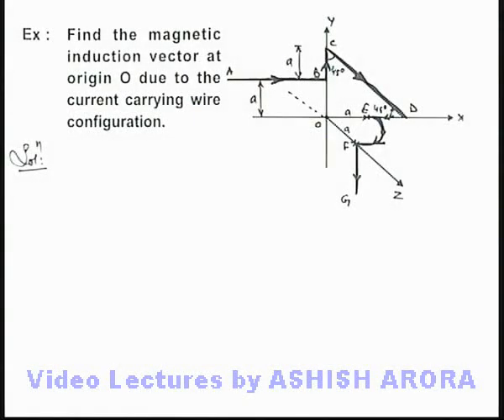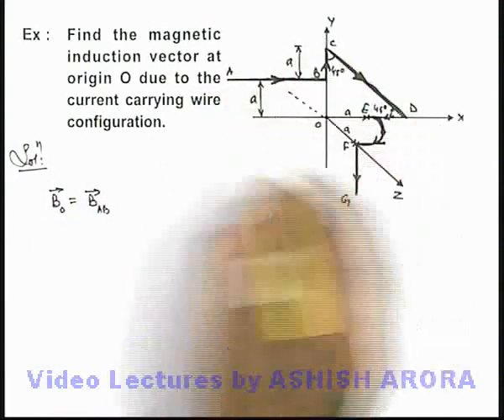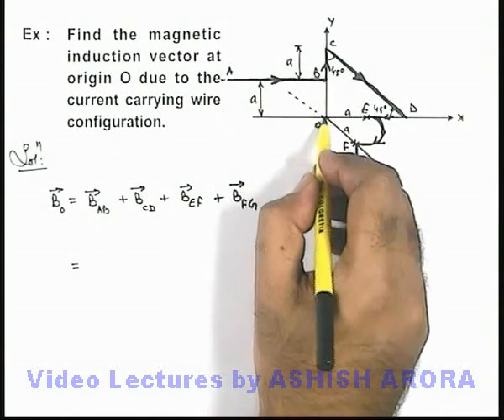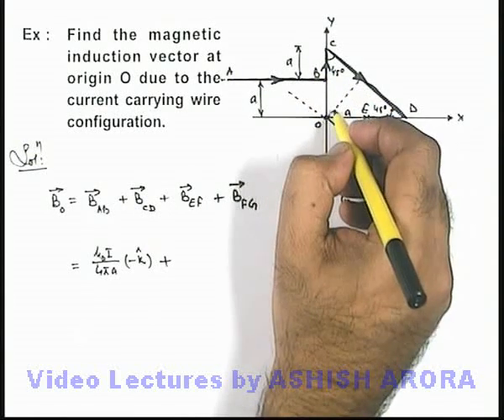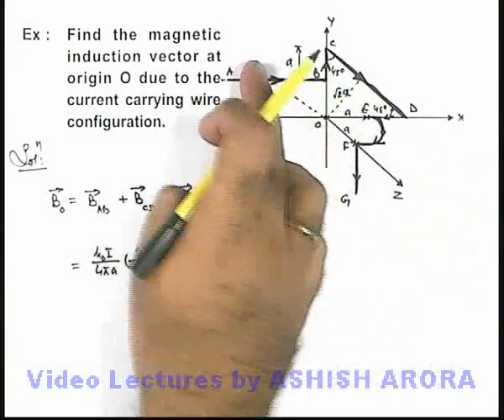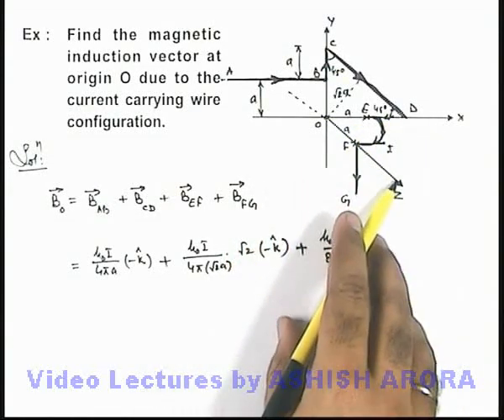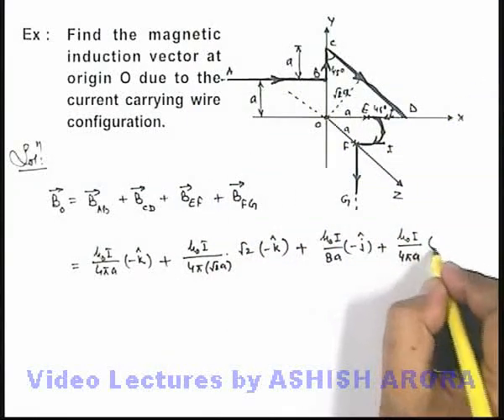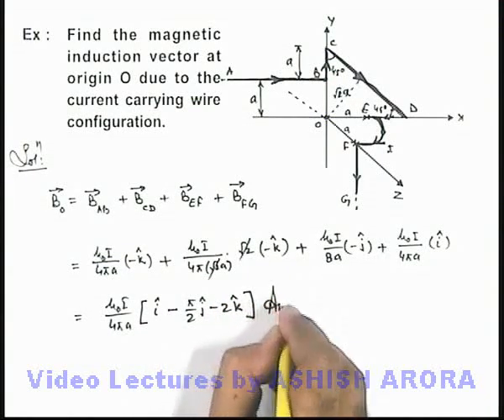Class 12 Physics | Magnetic field | #19 Solved Example-7 on Magnetic Effects of Current | JEE & NEET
PG Concept Video | Magnetic Effect of Current | Solved Example-7 on Magnetic Effects of Current by Ashish Arora